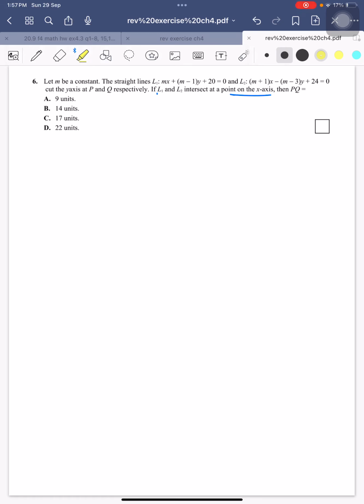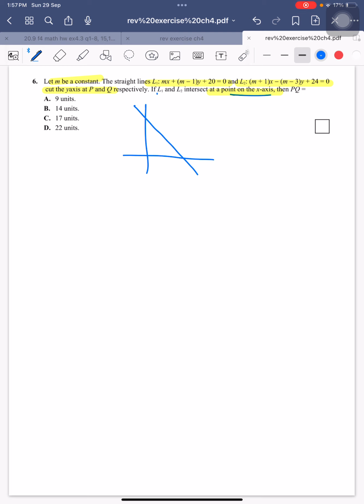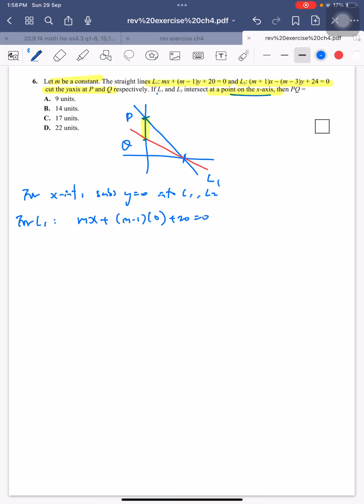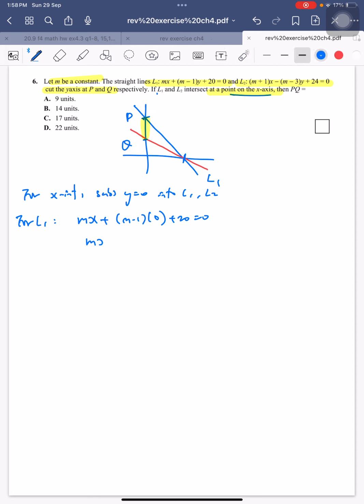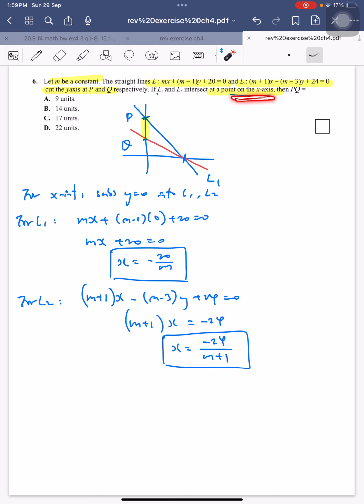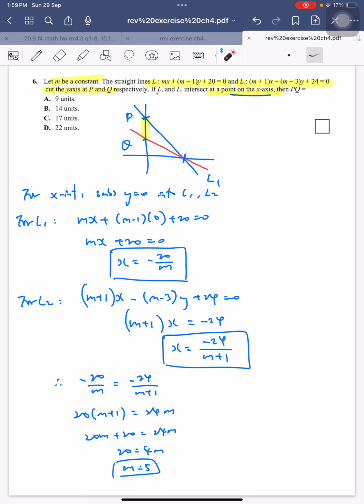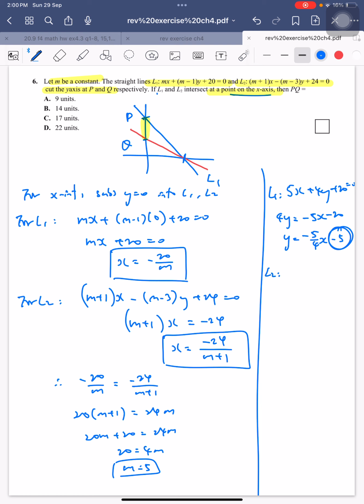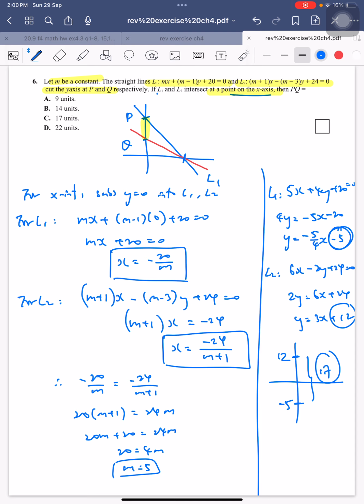f4 ch4 rev ex 6